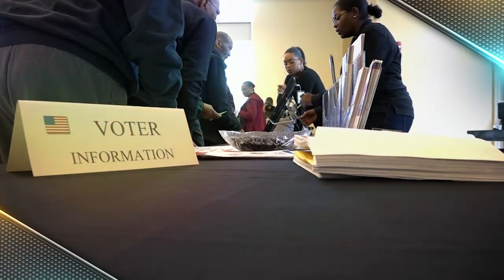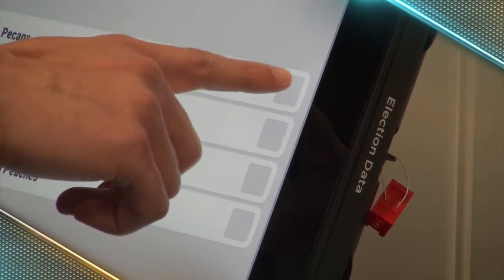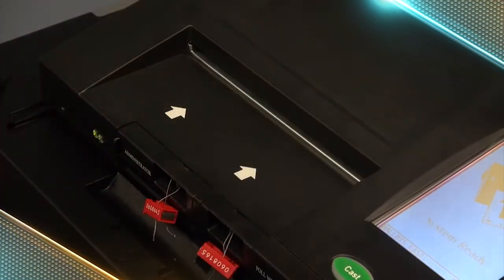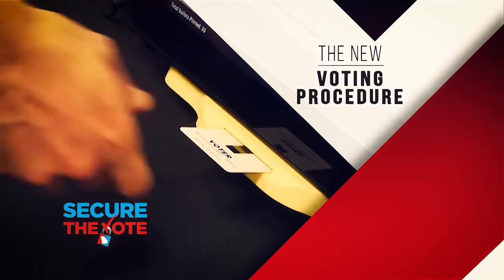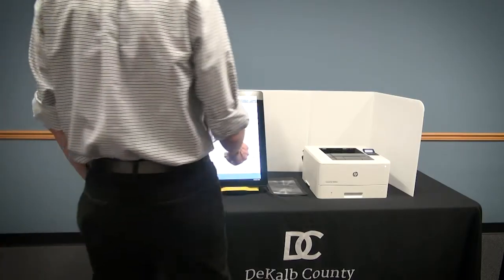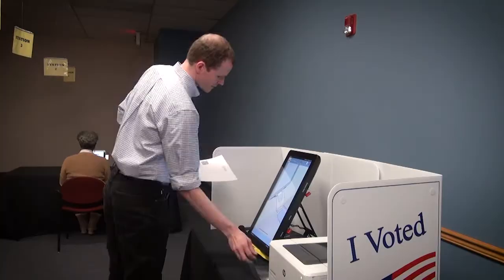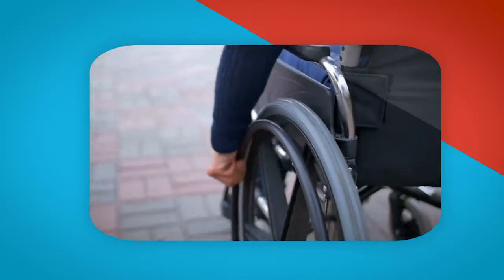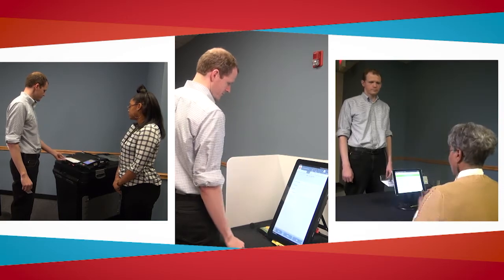Spotlight DeKalb – Erica Hamilton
Produced by DCTV (DeKalb County Television) Channel 23, this special segment shines a light on DeKalb’s history makers, community leaders, and unsung heroes.

This edition contains an exclusive interview with DeKalb’s Director of Voting Registration & Elections, Erica Hamilton. Her office helps register all eligible citizens to vote. It is also responsible for many other services related to voting, including: maintaining accurate registration records, conducting all primaries and federal, state, county and municipal elections with integrity, and in accordance with Georgia election code, providing information regarding elected officials, election districts, election statistics, operating all polling locations, and more.